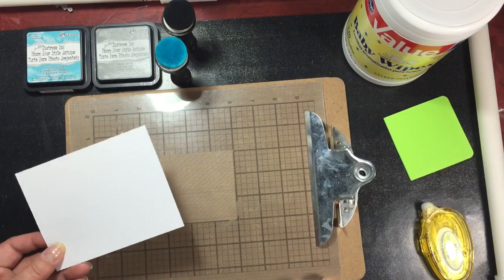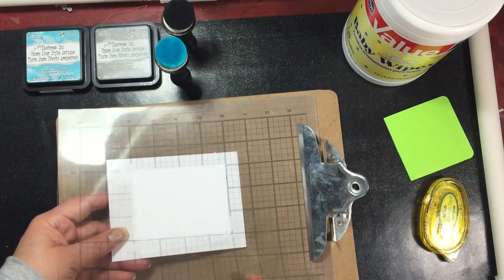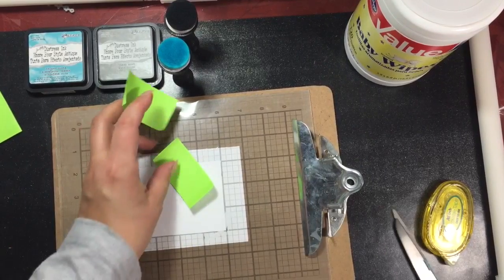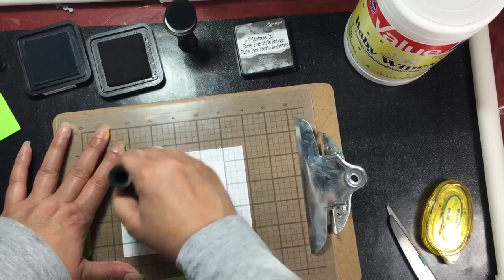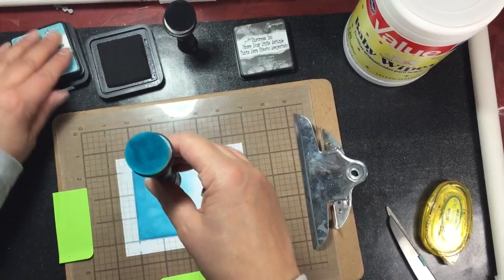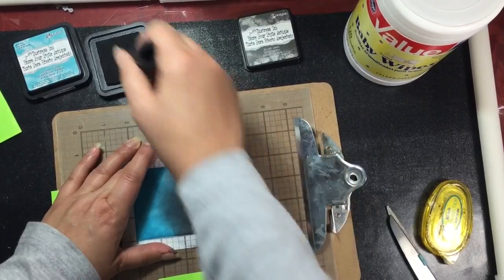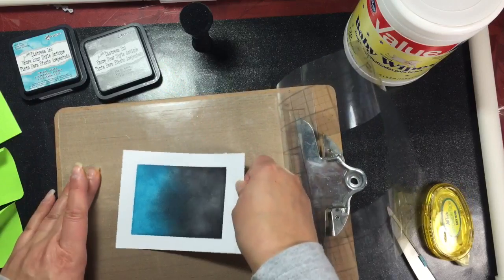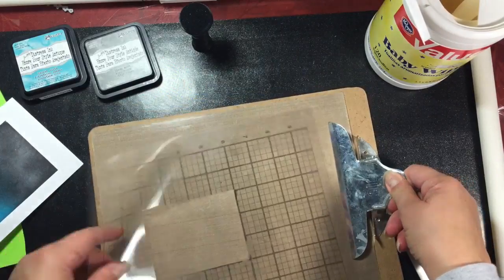Masking with a Transparency! | Handmade Cards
Hi Friends and crafters!  Here is a quick video showing you how you can mask your card stock with a transparency that has a cut out shape of your choosing. This technique is now my go-to for masking off large areas when ink blending. No more ripped paper edges from painters tape!  Hope this helps!  Happy crafting!